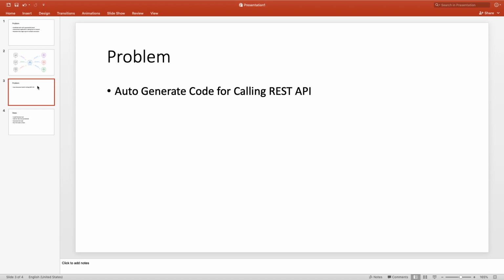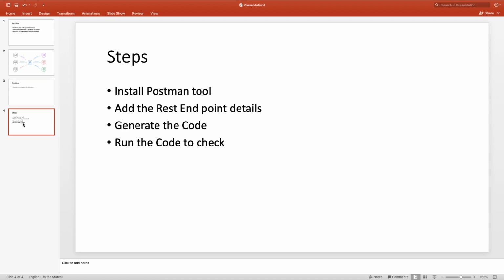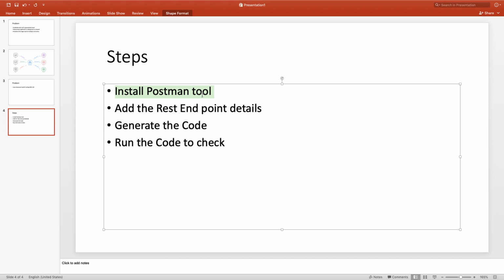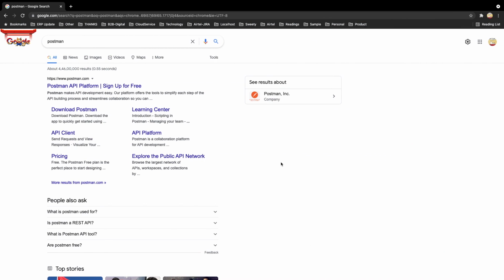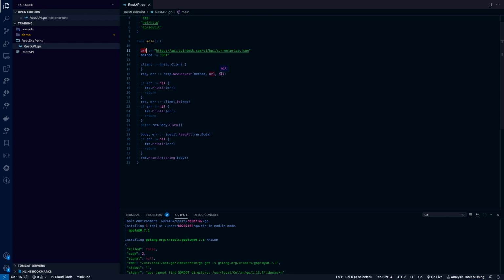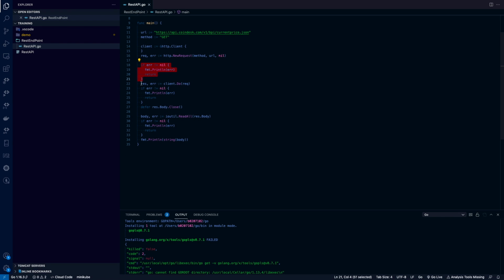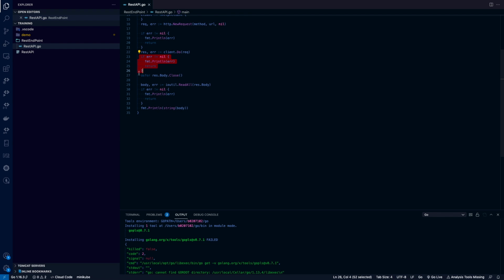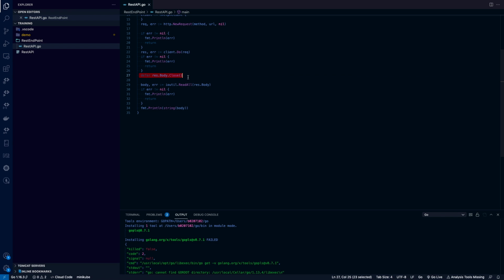Golang Code- Generate Rest API Calling Code using Postman - Part 1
Auto code generate using Postman